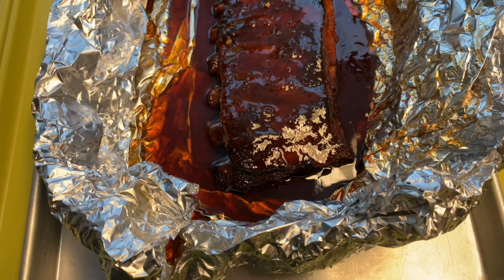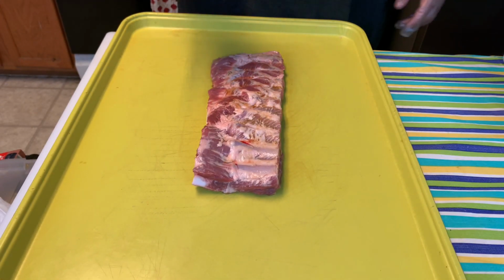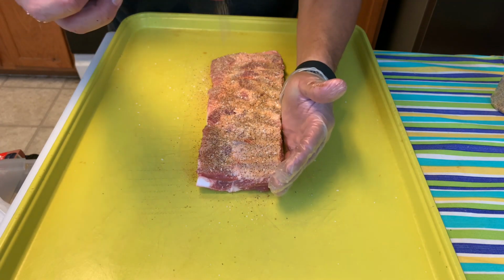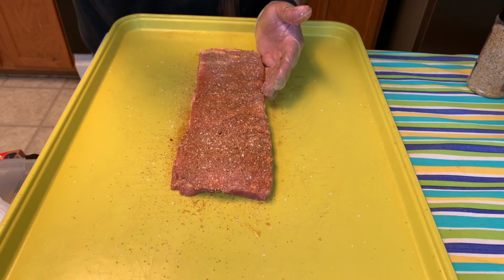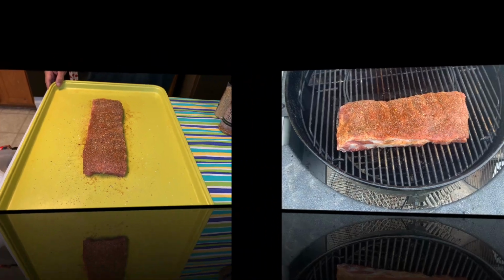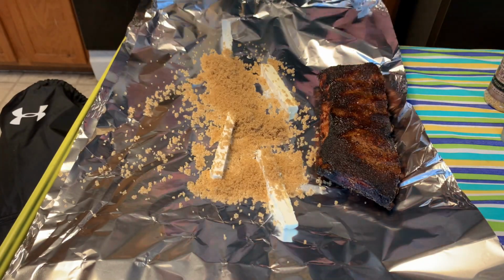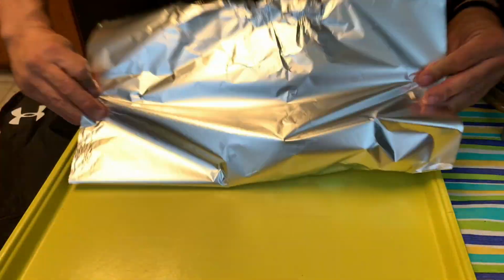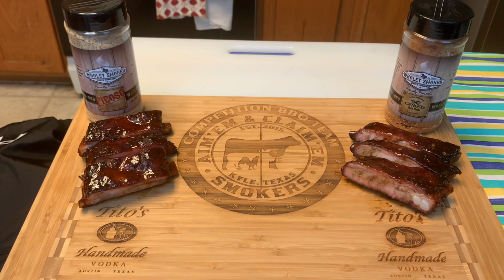Smoked Ribs On The Weber Kettle I Wholey Smoked Spice Company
In this video I try out more rubs from the Wholey Smoked Spice Company. This time I combined two different rubs, and let me tell you what folks, this combination is great!! You definitely need to try these rubs.
LC BBQ:
Whole Smoke:
If you'd like to help support making it possible to keep this content coming click the link below, I'd truly appreciate it...